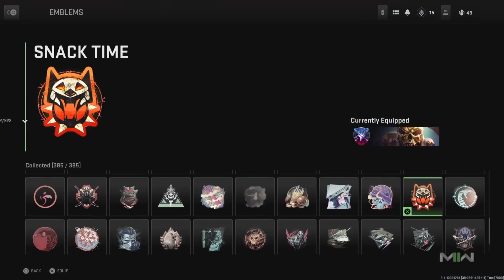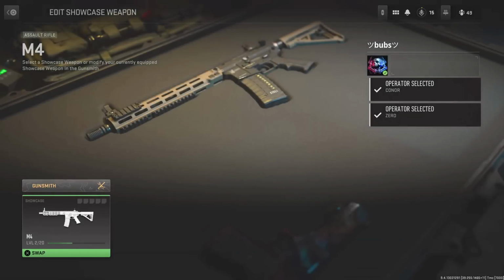*SOLO* UNLOCK ALL GLITCH MW2! POLYATOMIC CAMO GLITCH! CAMOS/OPERATORS! ORION CAMO GLITCH MW2 GLITCH!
*NEW* UNLOCK ALL GLITCH MW2! CAMOS/OPERATORS/MORE! MW2 ORION GLITCH! CAMO GLITCH MW2! MW2 GLITCHES!

Music I use:
TRACK: OLLY4-95 -CALL ME "HEY"